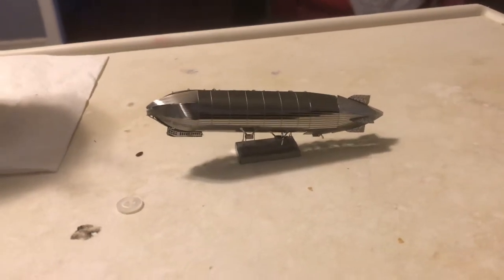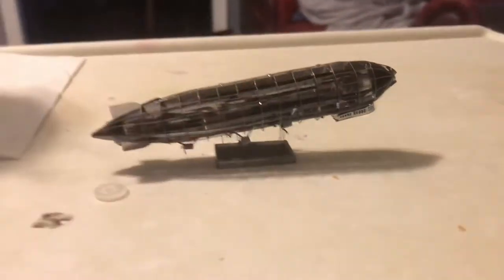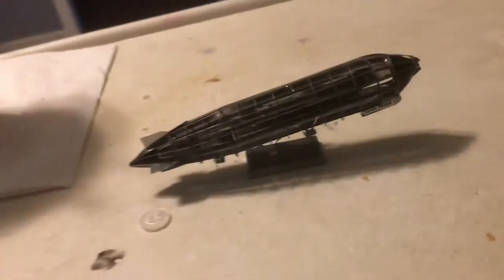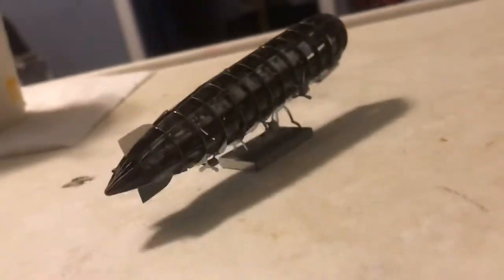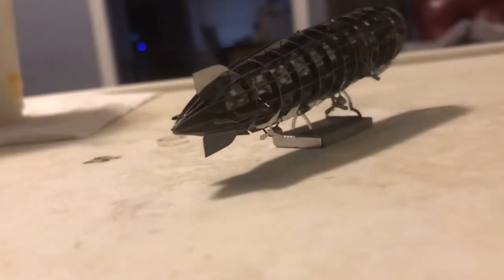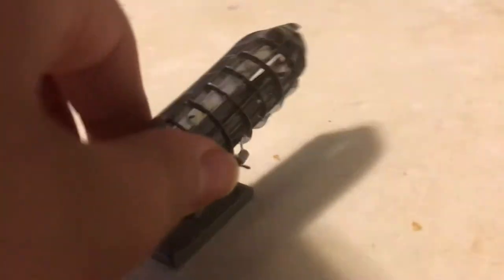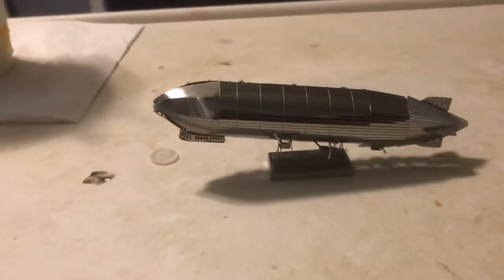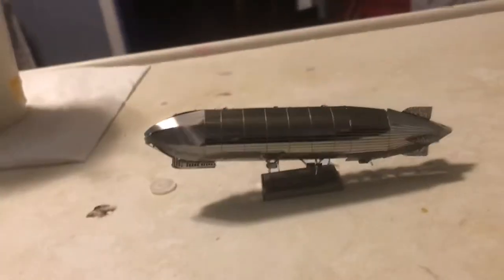Metal Earth Graf Zeppelin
Reminds me of the Hindenburg